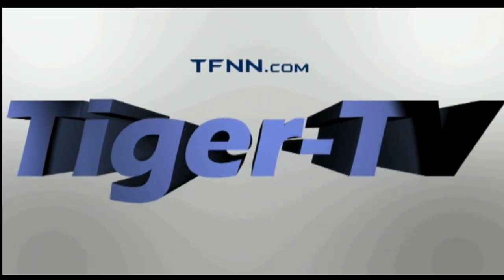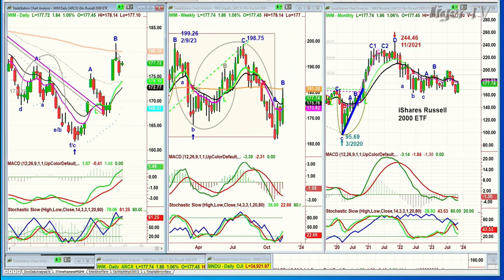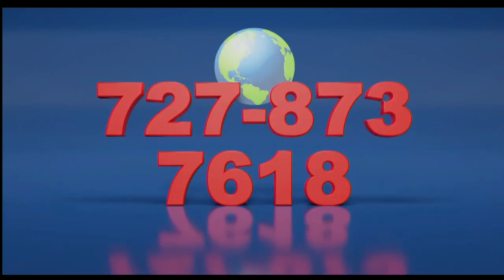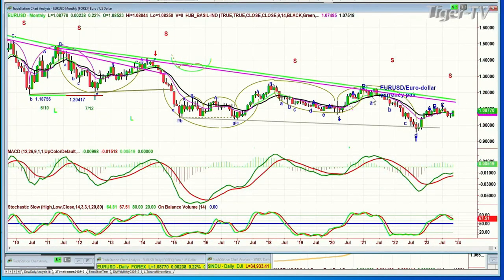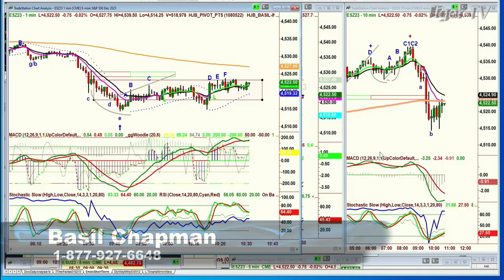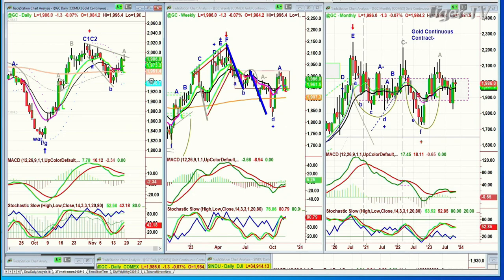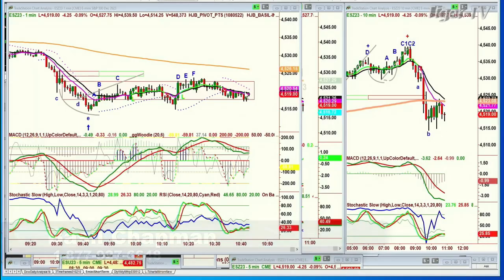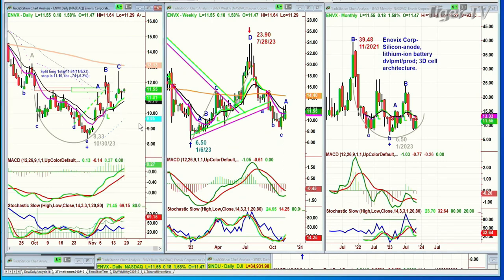November 17th, The Tiger Technicians Hour on TFNN - 2023